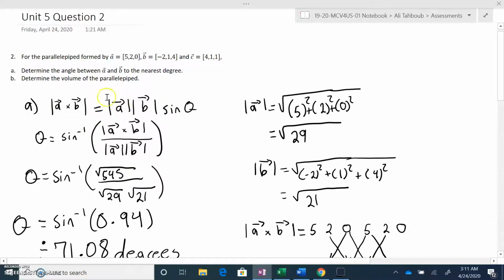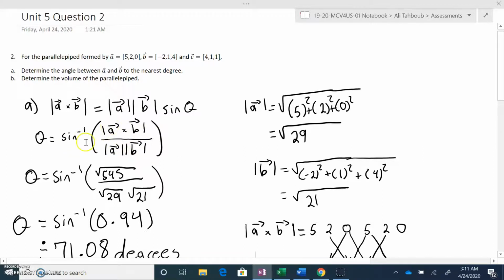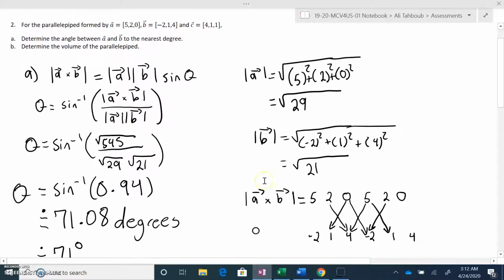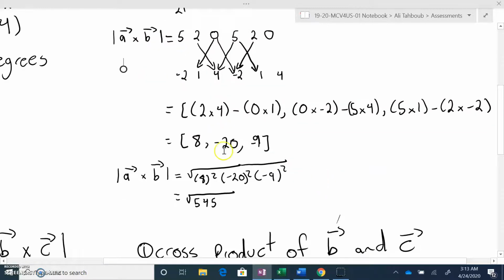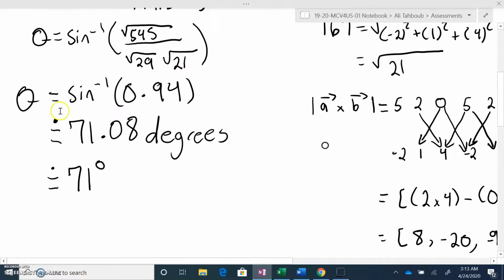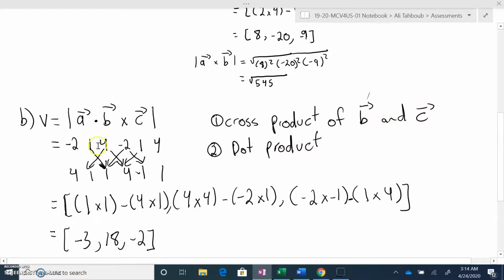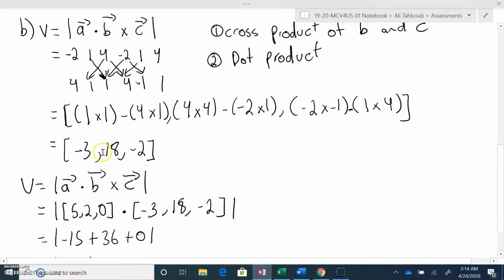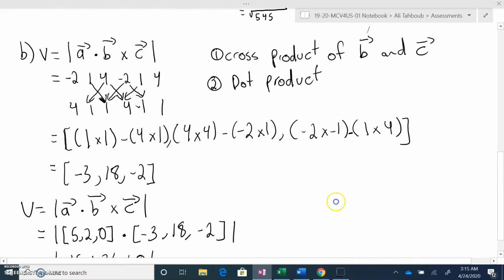Unit 5 Question 2